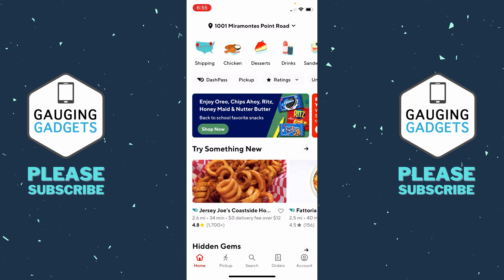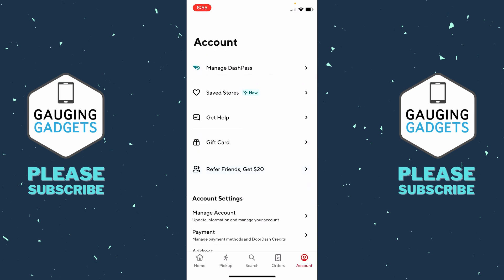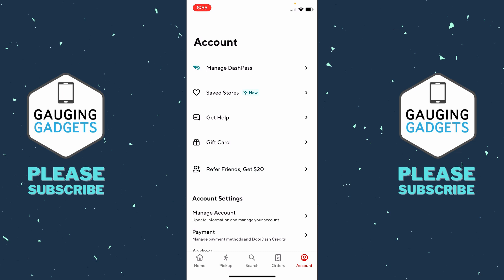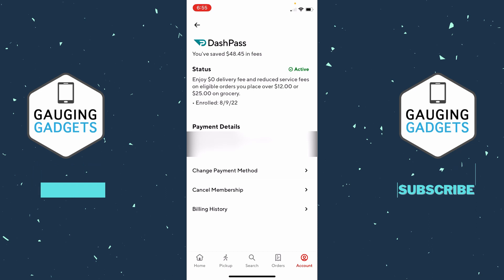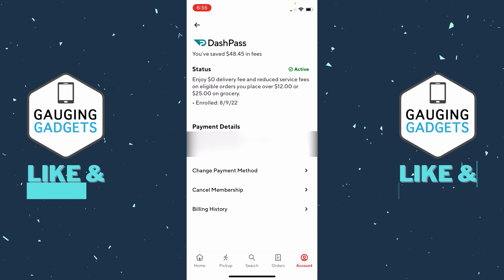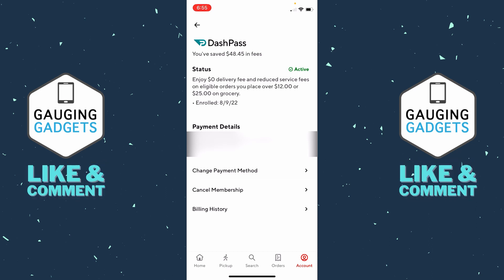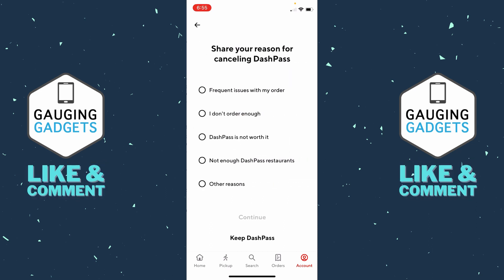How to Cancel DoorDash DashPass Subscription - iPhone & Android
How to cancel Door Dash Dash Pass? In this tutorial, I show you how to cancel your Door Dash Dash Pass Subscription on an iPhone or Android phone. This can be useful if you had a Door Dash Dash Pass free trail and want to cancel it before you charged. You can also pause your DoorDash DashPash Membership to use it in the future.

Follow the steps below to cancel DoorDash Dash Pass subscription:
1. Open the DoorDash app on your iPhone, iPad, or Android phone.
2. Select Account in the bottom menu.
3. Select Manage DashPass.
4. Scroll down and tap Cancel Membership.
5. Choose a reason for canceling DashPass and then tap Select Reason.
6. Select the option at the bottom labeled Cancel DashPass.